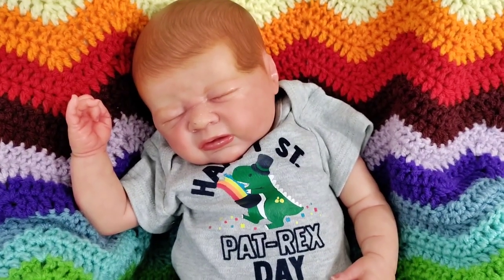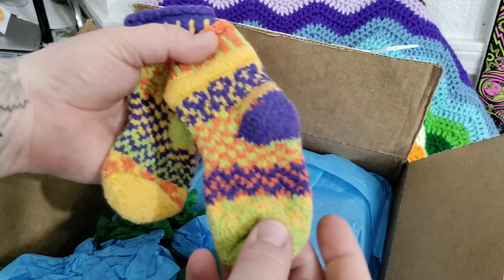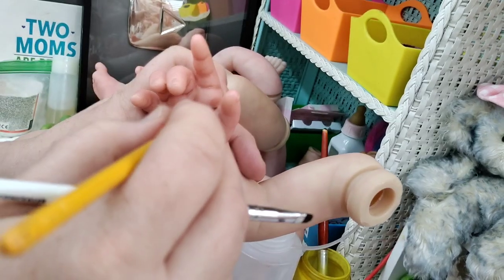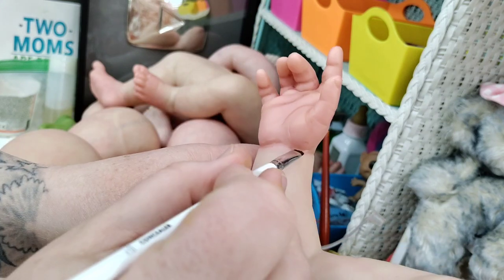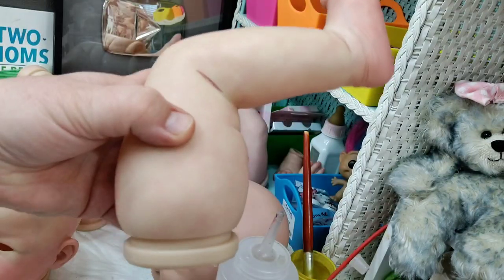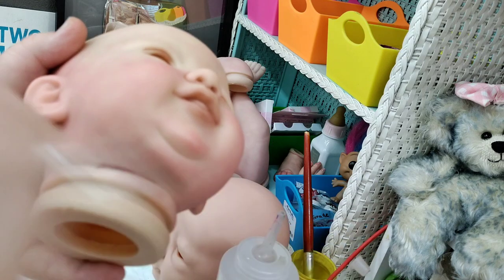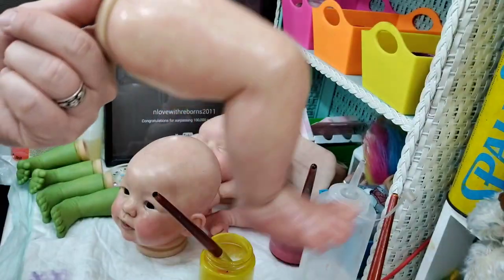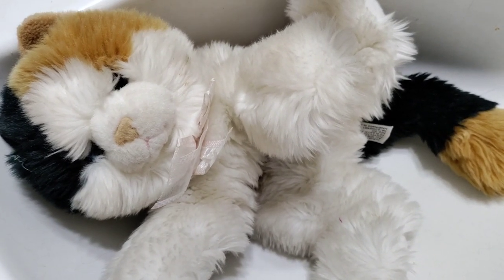DIY| How to Make a Reborn Baby| Part 2| Free Tutorial| nlovewithreborns2011